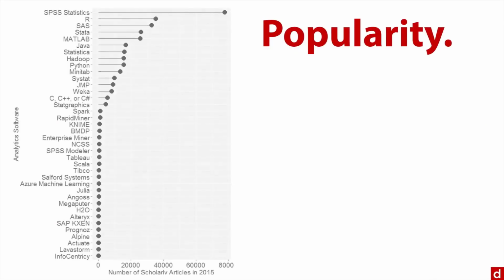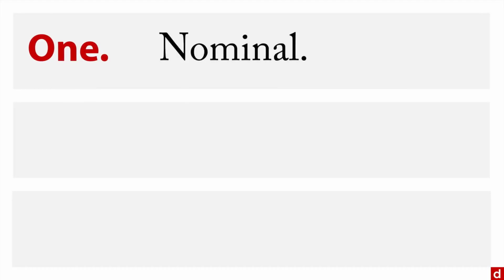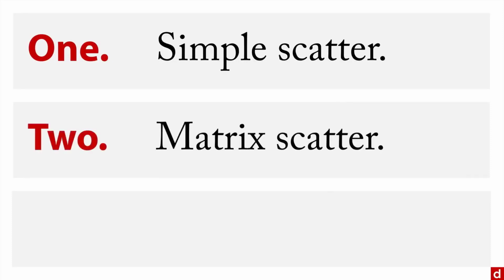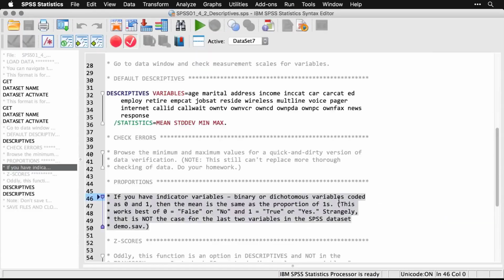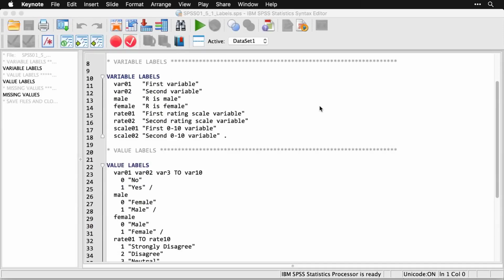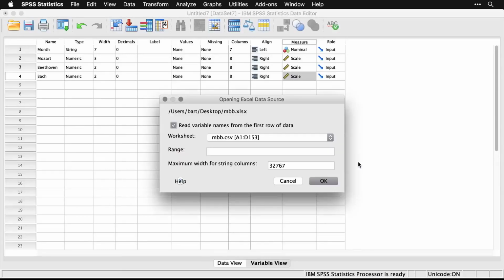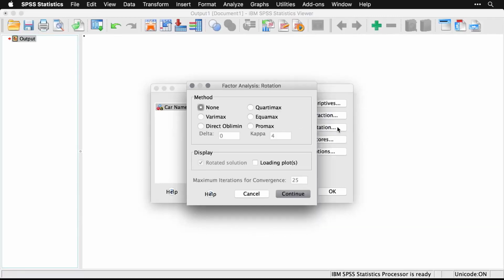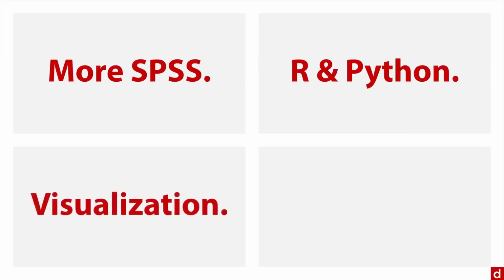SPSS Tutorial for data analysis | SPSS for Beginners, As Link Tutorial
SPSS Tutorial for data analysis | SPSS for Beginners

License